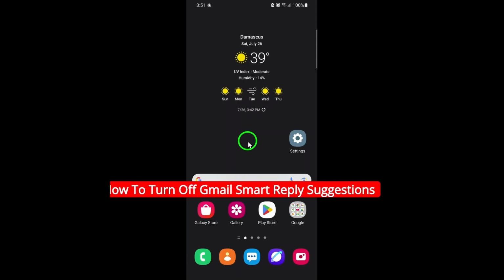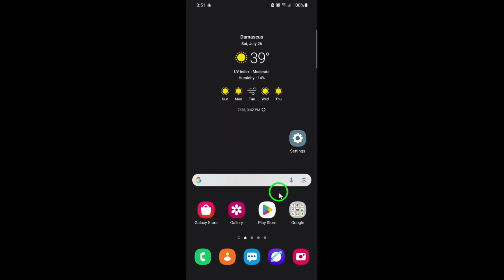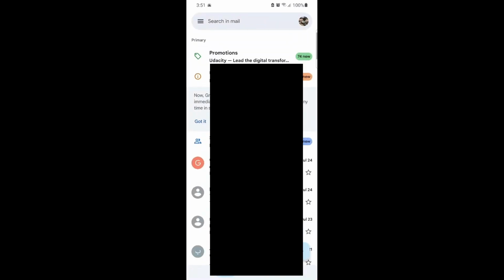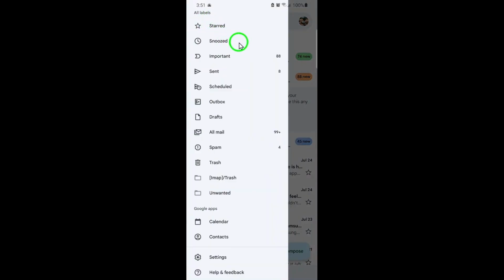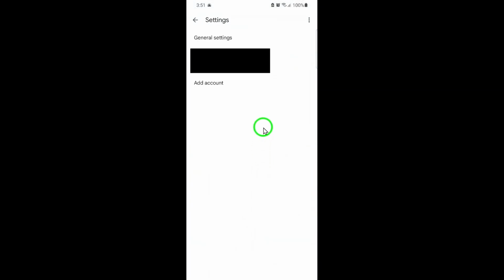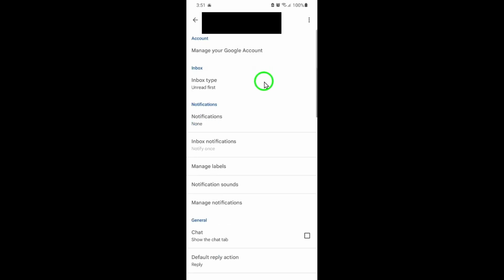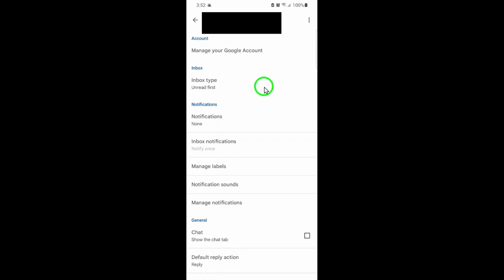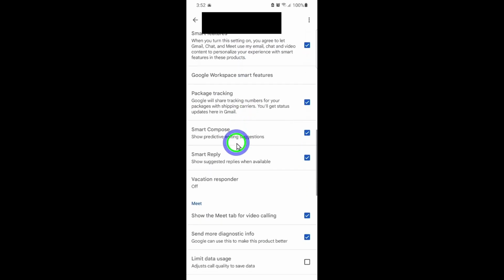How To Set Default Inbox Type On Gmail (Updated)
Learn how to set the default inbox type on Gmail with this updated step-by-step guide. Easily organize your emails and customize your Gmail experience by choosing the inbox layout that works best for you.

Follow these simple steps to set your default inbox type on the Gmail app:

1. Open Gmail app

2. Tap on Menu (☰)

3. Scroll down and tap on Settings

4. Tap on your email account

5. Tap on Inbox type

6. Choose Default Inbox

This video will help you quickly adjust your Gmail settings so you can manage your emails more efficiently. Whether you're new to Gmail or just want to optimize your inbox, these instructions make it easy to get started.-
Timeline:
00:00 Start
00:12 How to do it
01:05 End